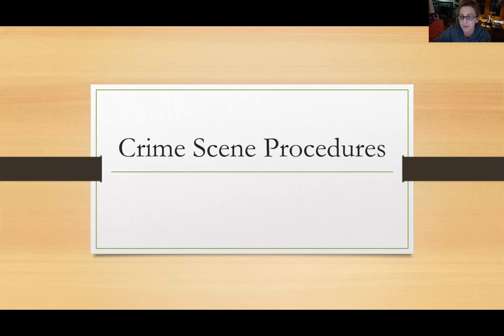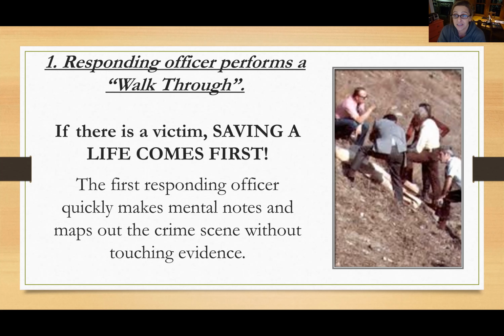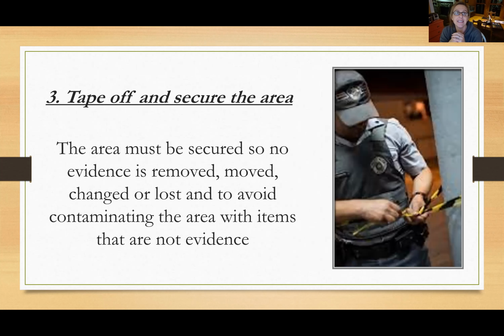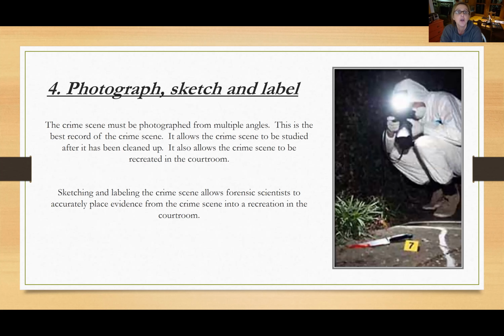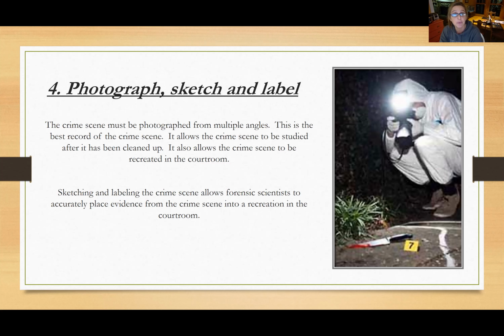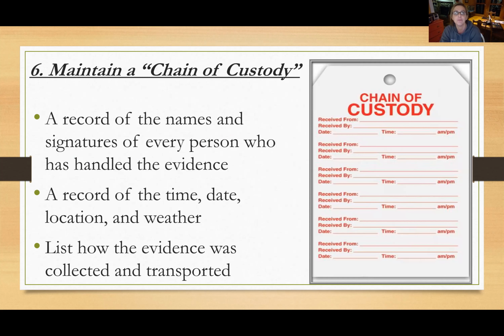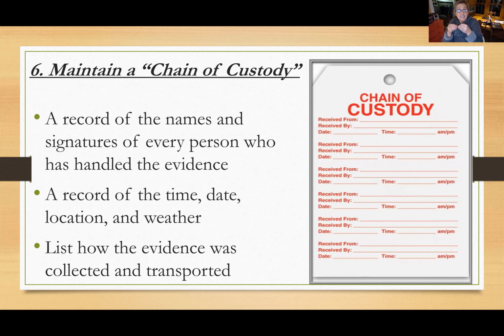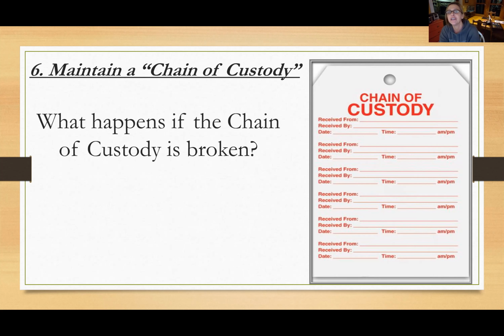Forensics Processing a Crime Scene Lesson #5